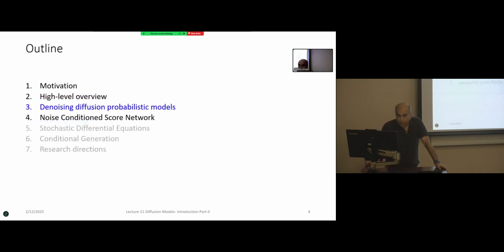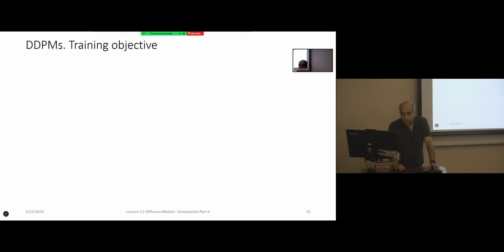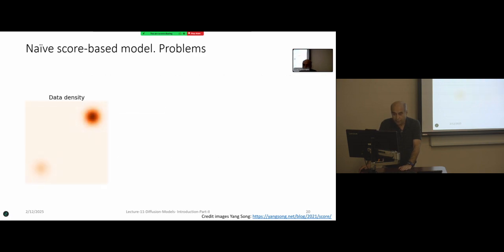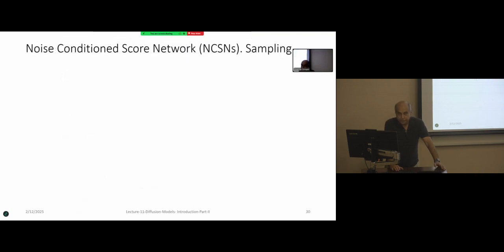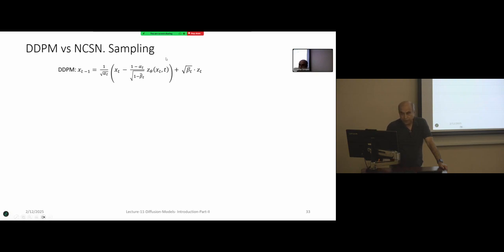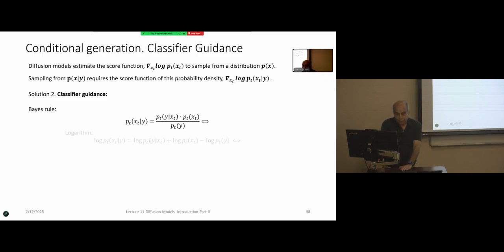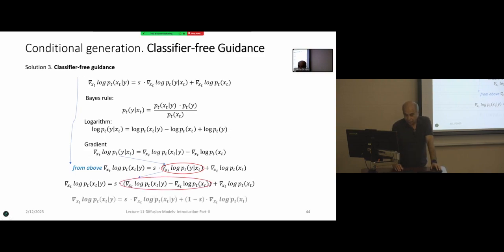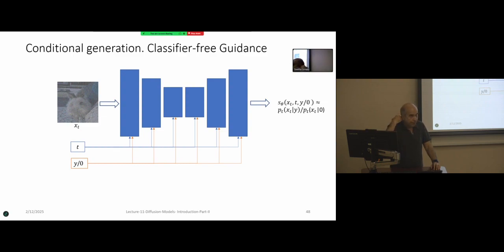Lecture 11 - Diffusion Models - Part II